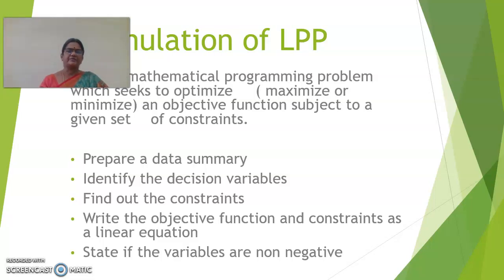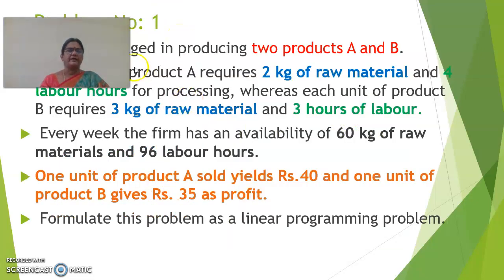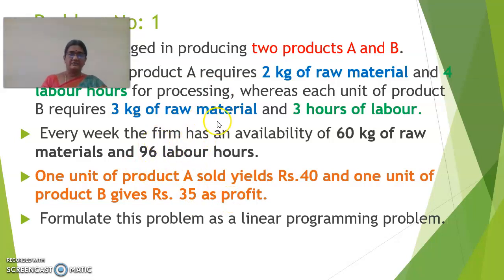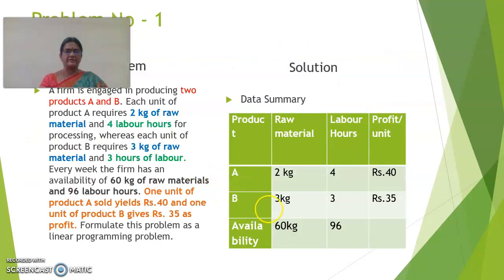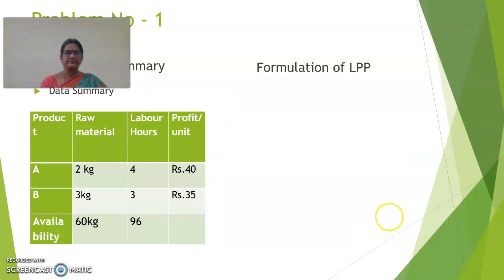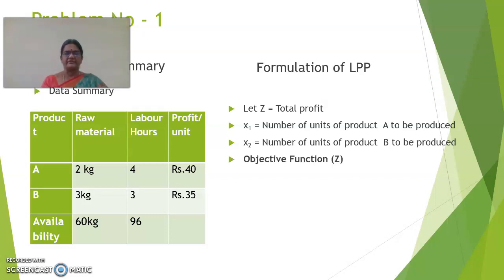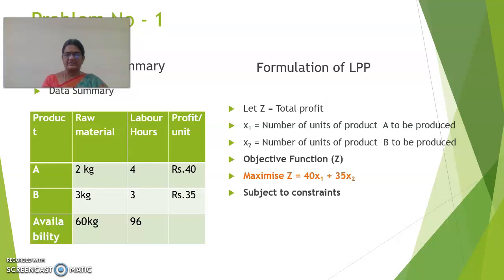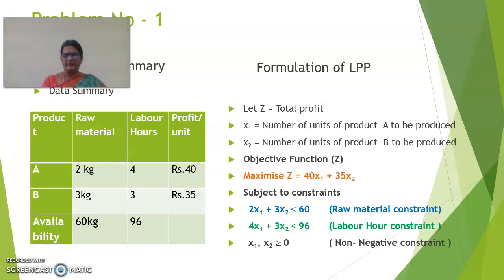Optimisation Techniques in Management